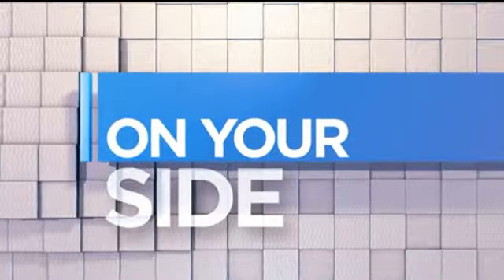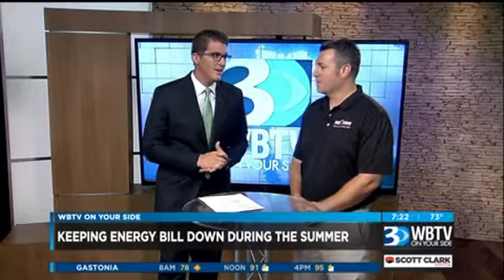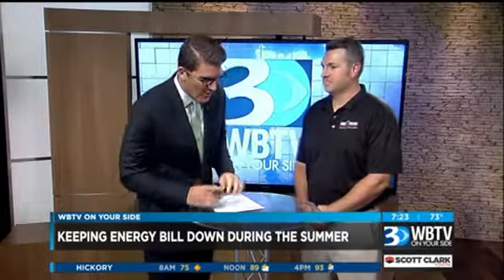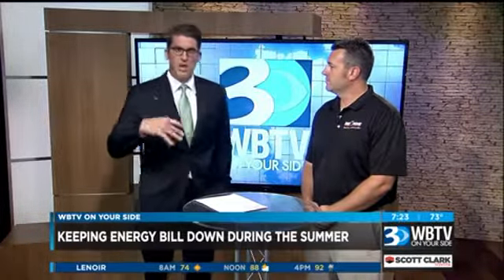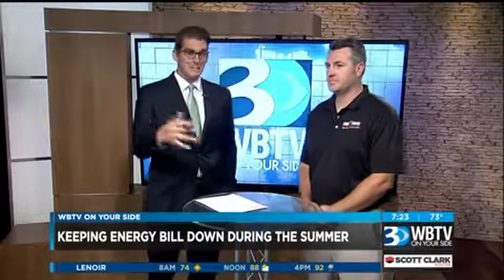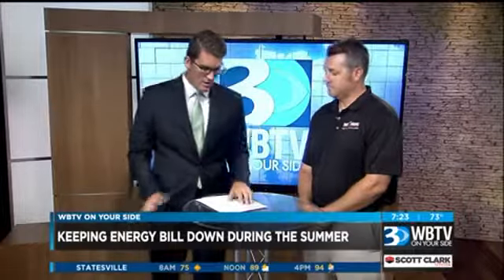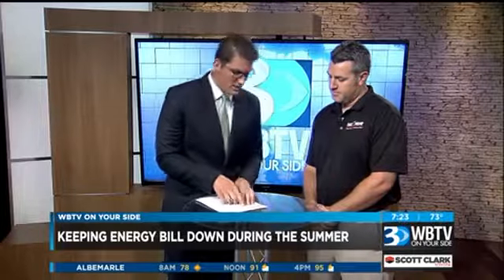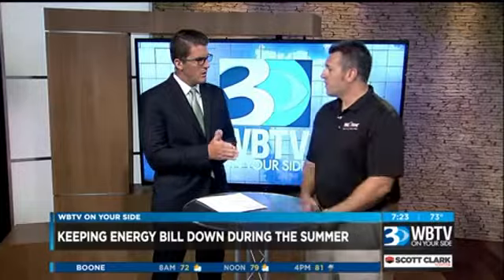Travis on WBTV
Travis from One Hour tells us how we can save money on our energy bill.